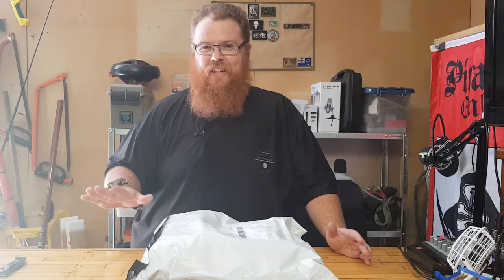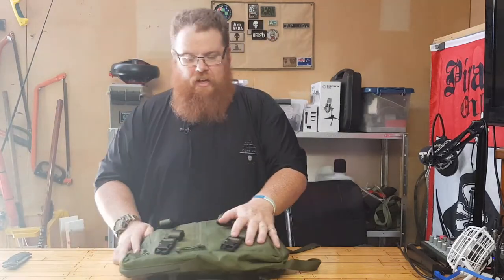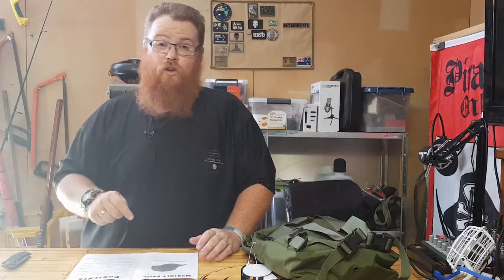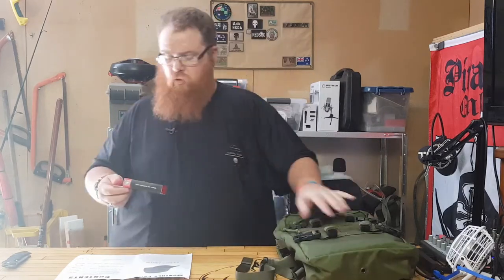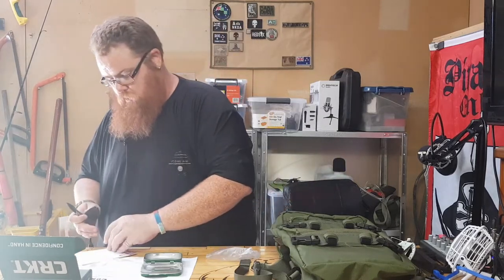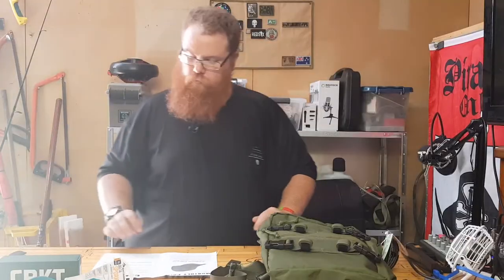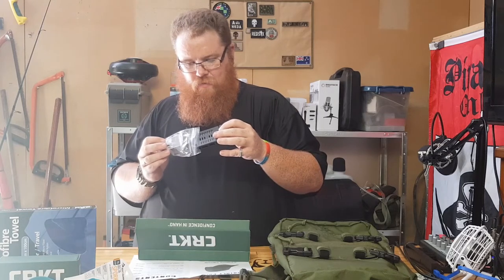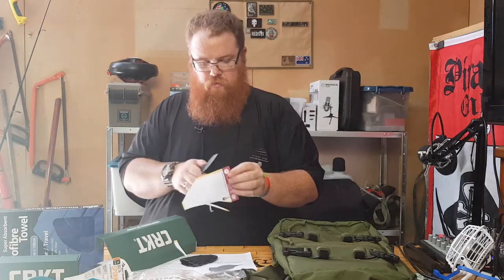January ZIPBOX 2019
This months gear is once again top notch with yet again more useful gear.